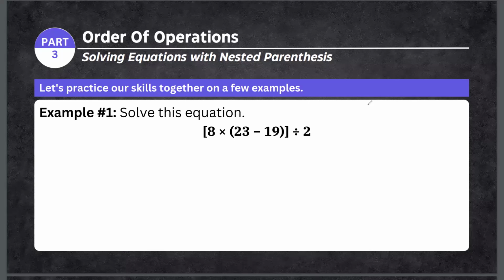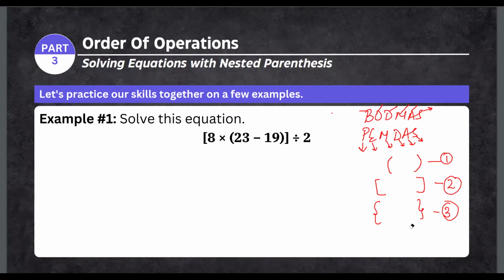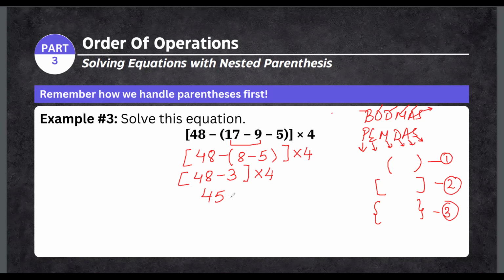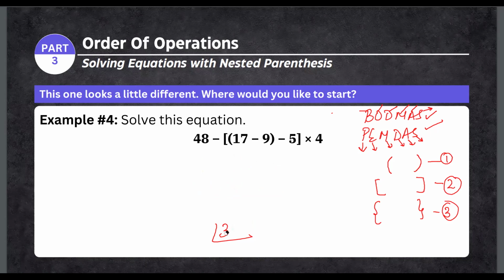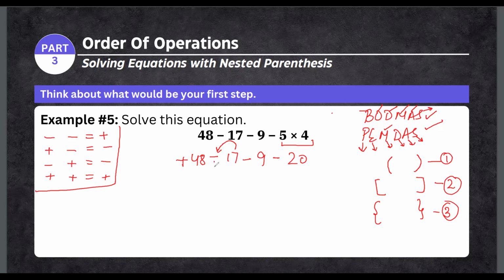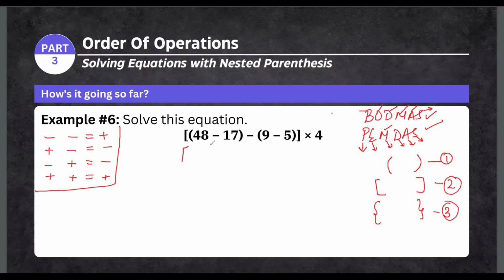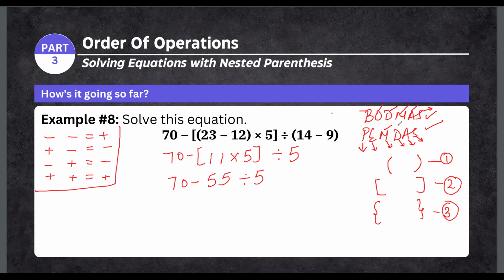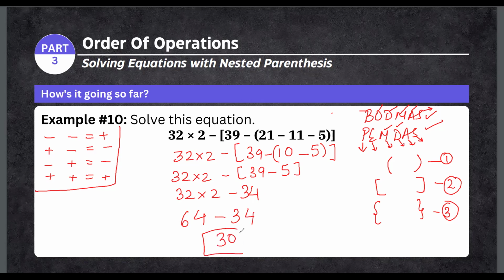ORDER OF OPERATIONS PART 3